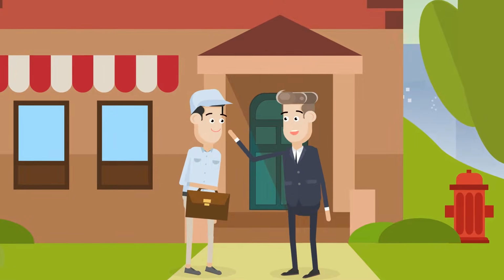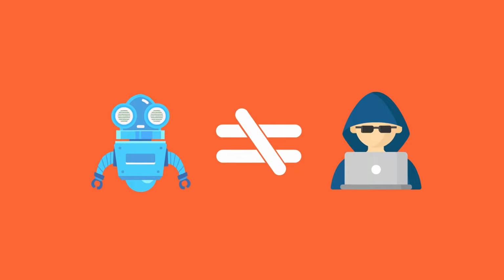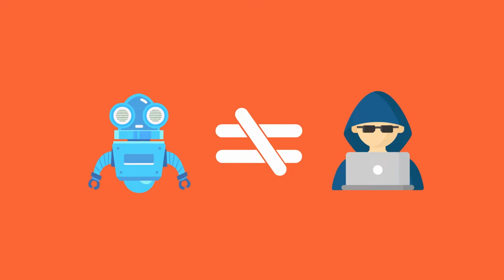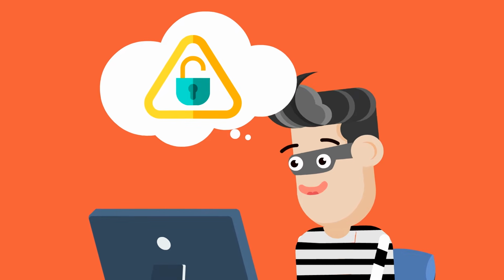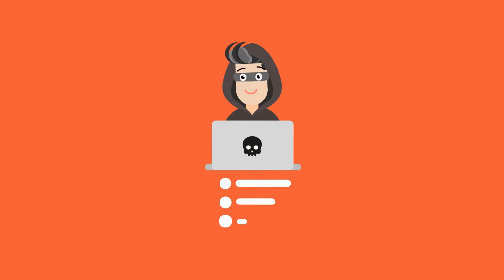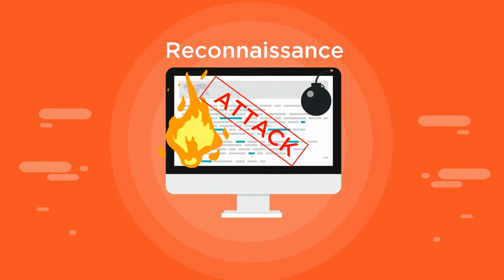What is a Pentest?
A Pentest, also known as a Penetration test, is an effective method to evaluate the security of an IT infrastructure or Application. But what exactly is a Pentest?

In this video we try to explain step by step how a Pentest works.